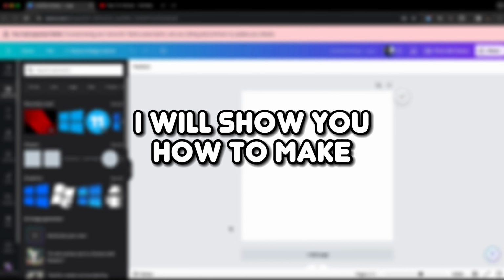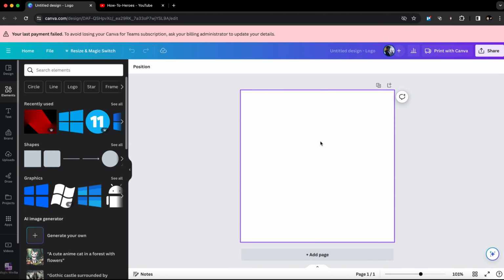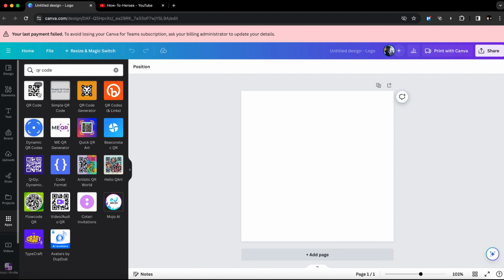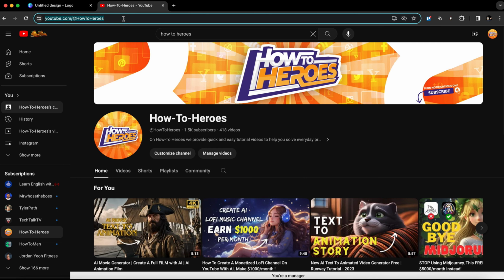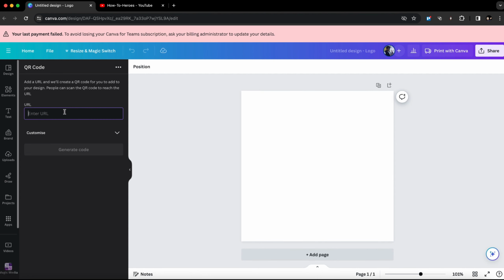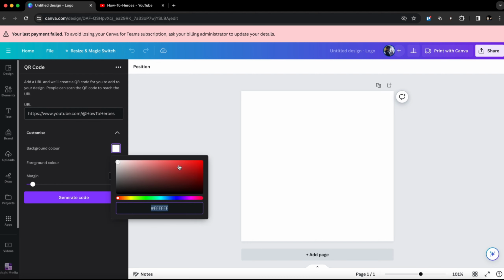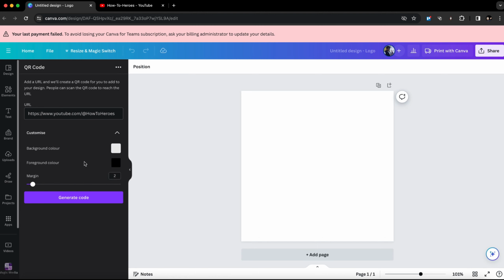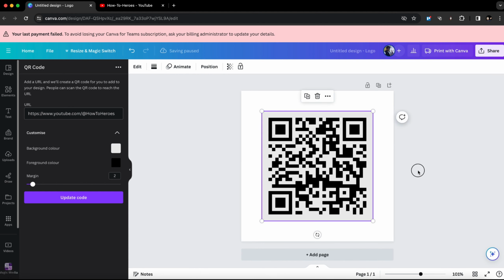How to Create QR Codes in Canva - 2024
In this video, I'll demonstrate how to create QR codes in Canva in 2024.